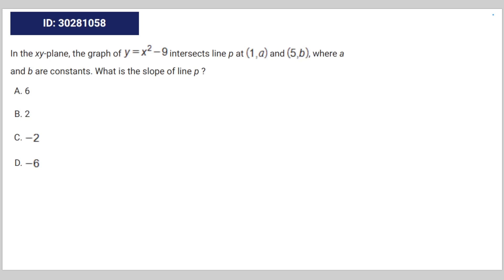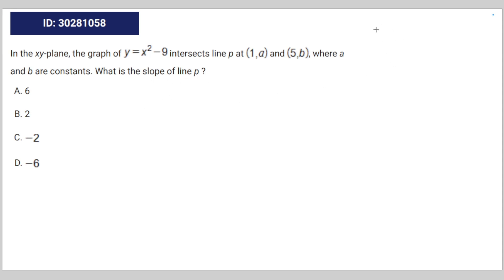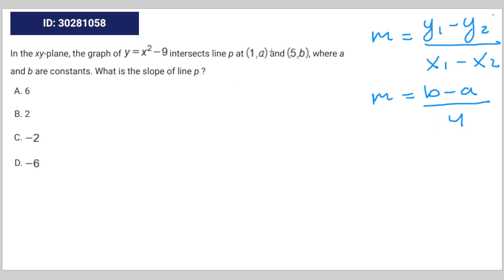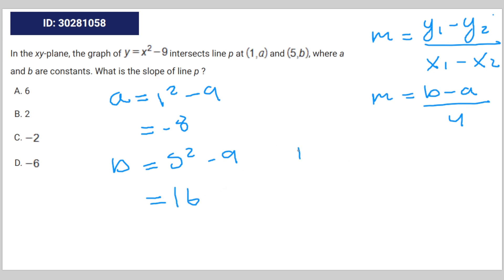[SAT Math] Question Bank 30281058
tag nonsense

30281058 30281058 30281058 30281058 sat question bank

In the xy-plane, the graph of intersects line p at and , where a
and b are constants. What is the slope of line p ?
A. 6
B. 2
C.
D.